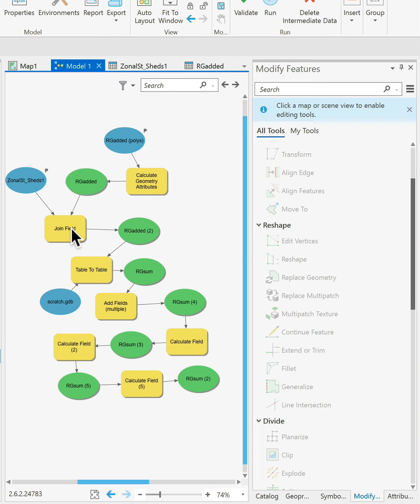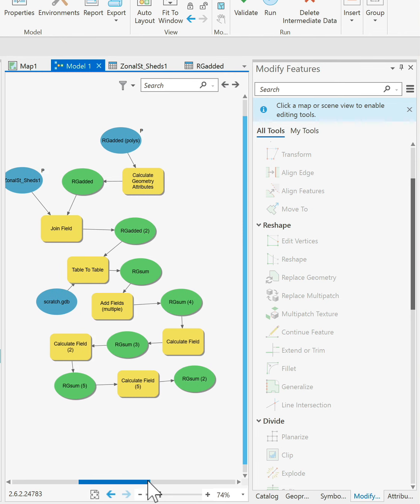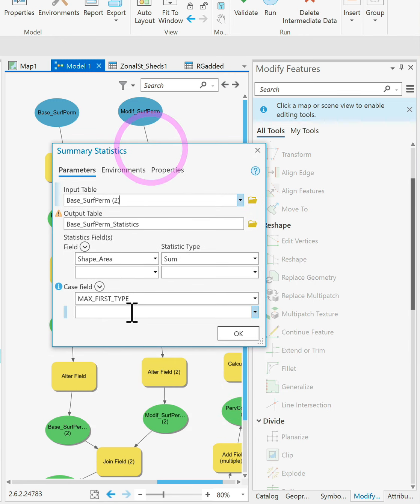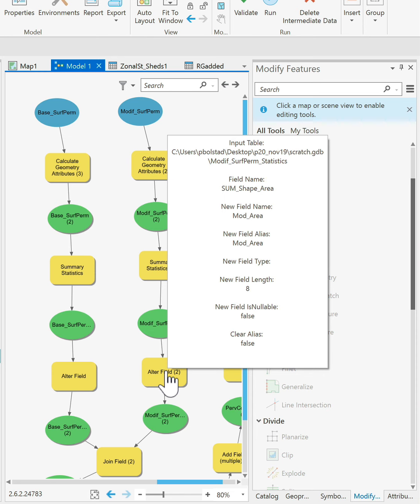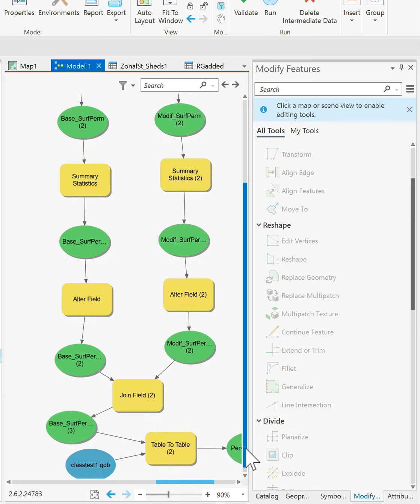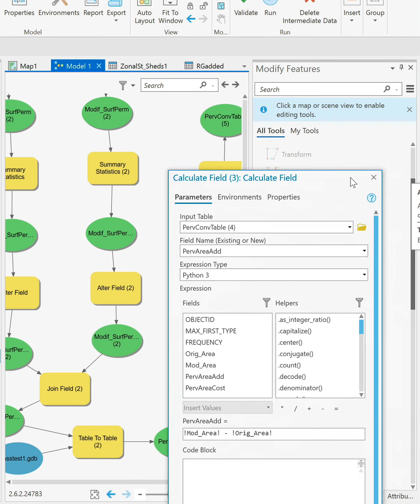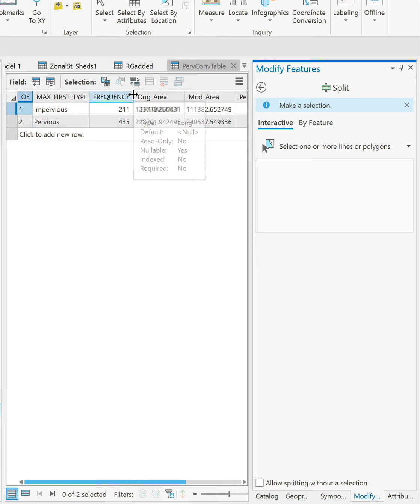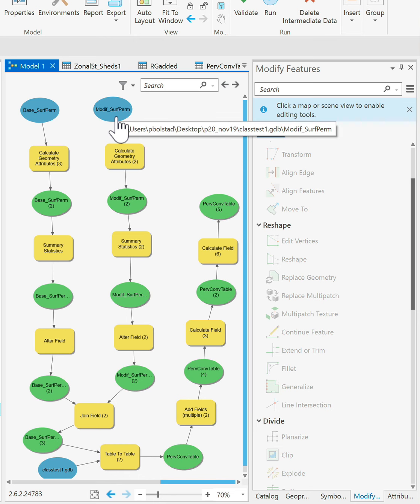x295CalcRG PScost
Calculate Rain Garden costs, Pervious Surface areas and costs